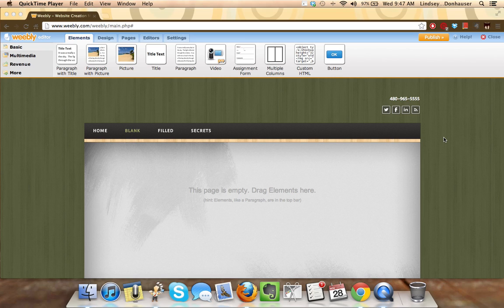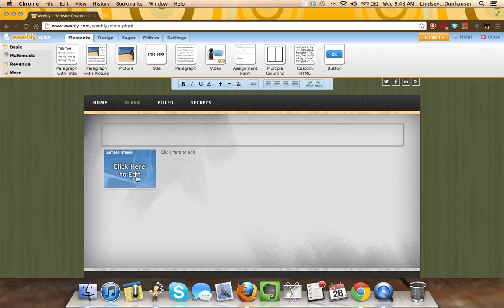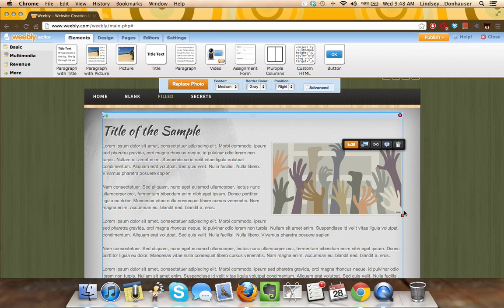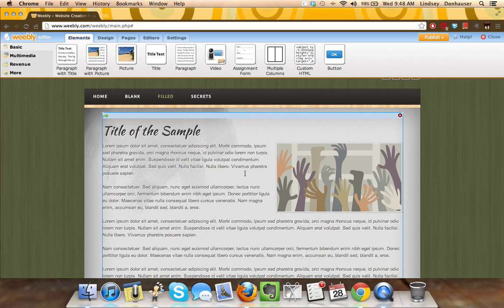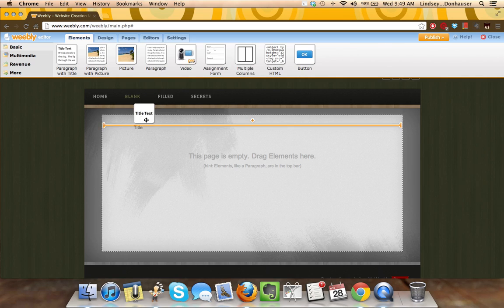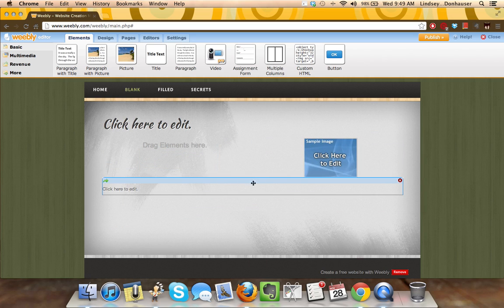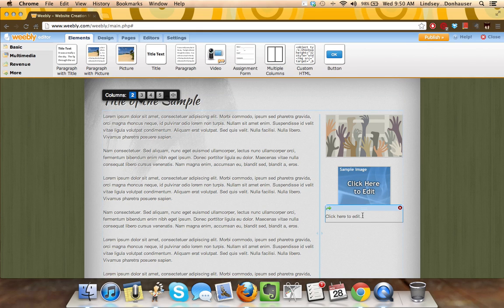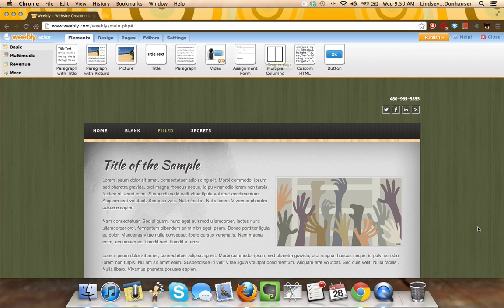#1 Weebly Design Secret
Sometimes the "Paragraph with Picture" element works, sometimes it doesn't. Here's the "secret" solution underlying many of the sample pages you see.